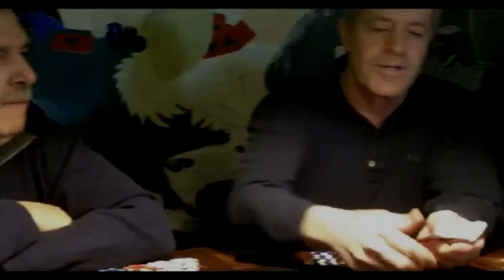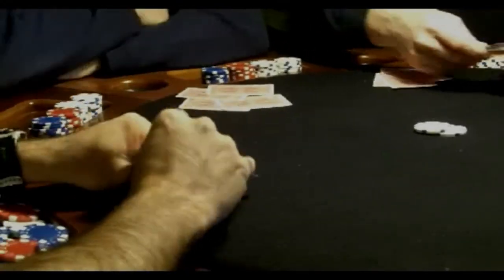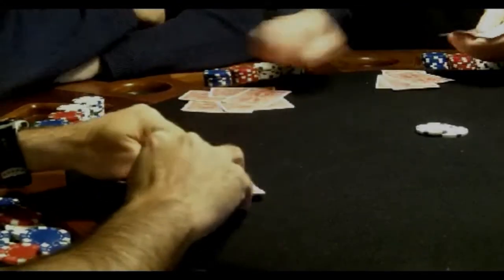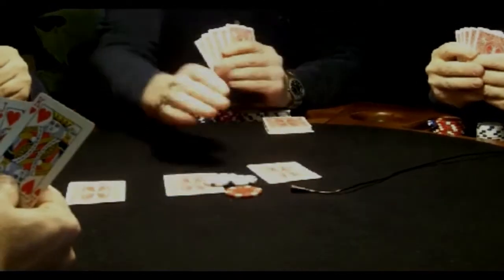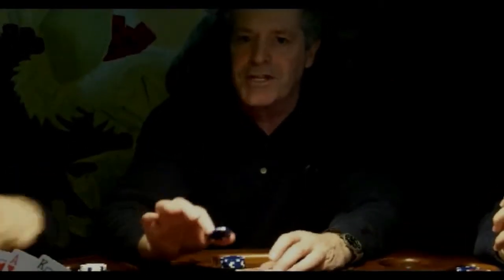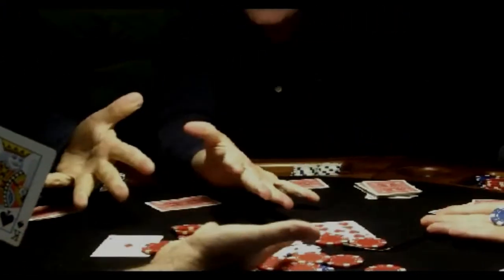Basic Betting Rules - Draw Poker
Basic Betting Rules - Draw Poker - Here is another video to demonstrate betting for a Draw Poker game. It's different than for Stud Poker so take it in and go and enjoy playing poker.